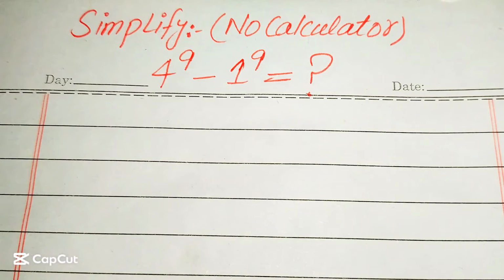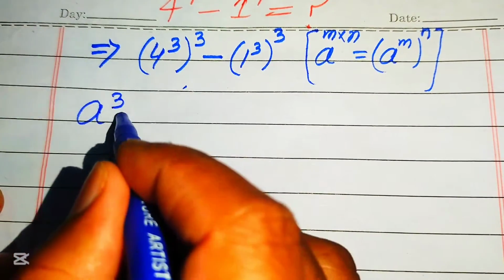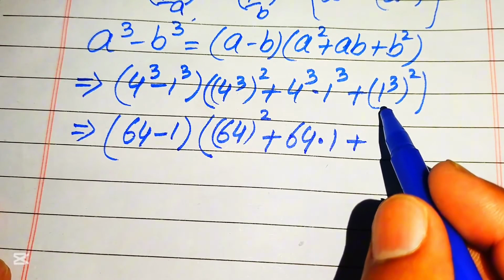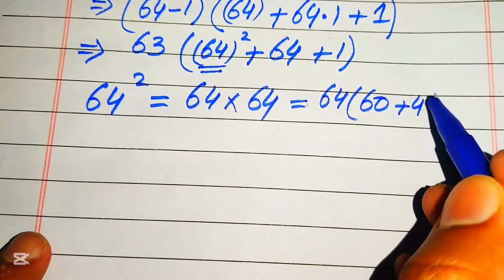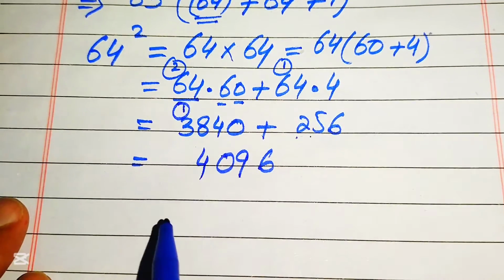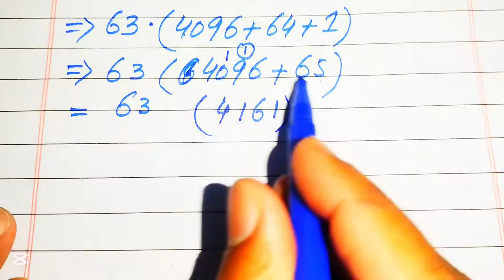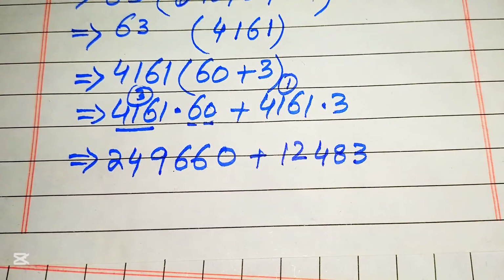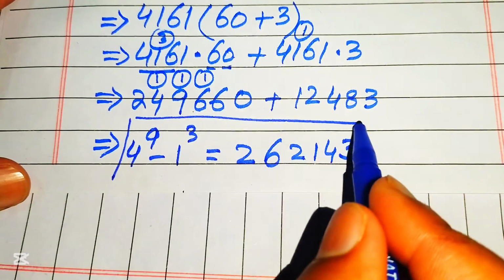Can you Simplify Pure Mathematics Admission Question from harvard University?